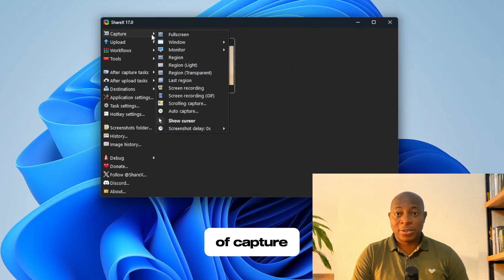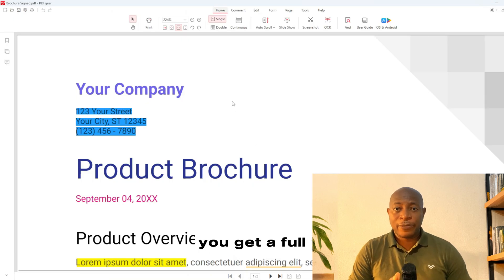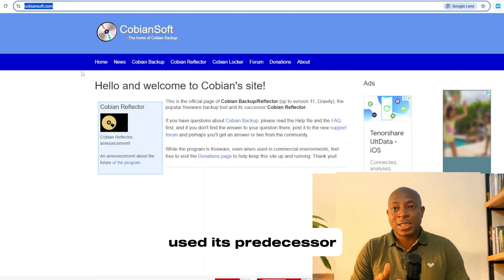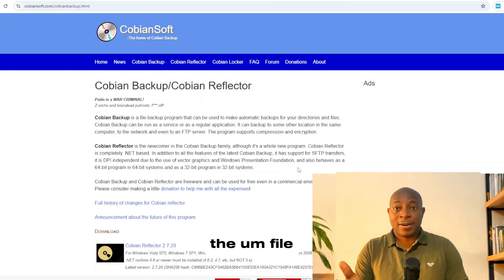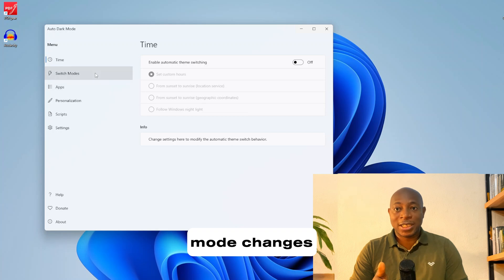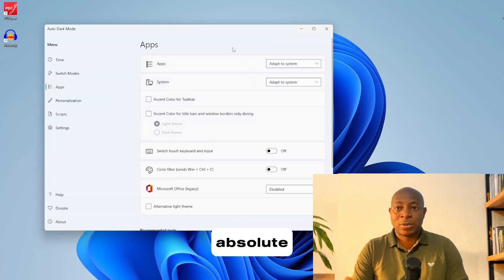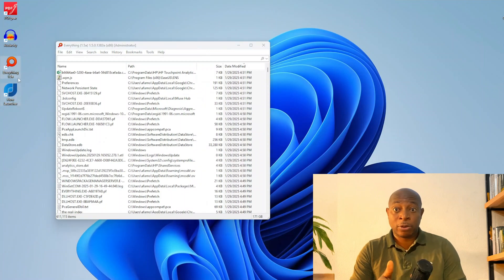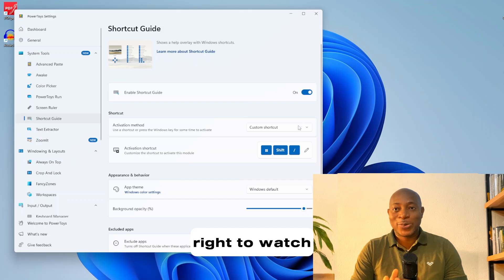From Basic to BEAST: 13 FREE Apps That Transform Windows 11!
I’m sharing my top FREE apps that take Windows 11 from “pretty good” to absolutely incredible. These tools will supercharge your productivity, privacy, and overall experience—without spending a dime!

Timestamp
0:00 Intro
0:41 ShareX – The ultimate snipping and screen recording tool.
1:57 PDF Gear – A free PDF reader and editor that does it all.
3:04 Cobian Reflector – Reliable and flexible backup software.
4:55 LibreWolf & Thorium – Privacy-focused and lightning-fast browsers.
6:35 Auto Dark Mode – Automatically switch between light and dark themes.
7:45 Everything Search + Flow Launcher – Instantly find files and apps.
9:12 PowerToys – Microsoft’s powerhouse for customization and productivity.
10:36 FX Sound – Take your audio experience to the next level.
11:50 VLC & Dopamine – The best media players for video and music.
13:09 Intel Unison – Seamlessly transfer files between your phone and PC.
13:52 Explorer Patcher & Nilesoft Shell – Revert to Windows 10’s classic UI.
14:45 Windows PC Manager – A modern alternative to CCleaner.
15:47 WinGet – The total package manager